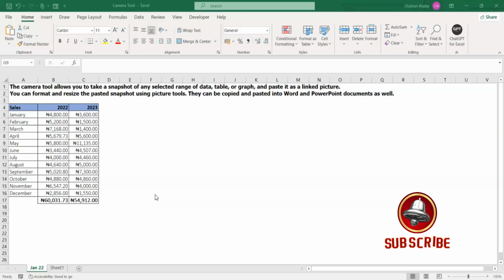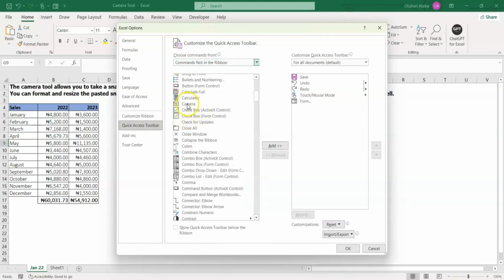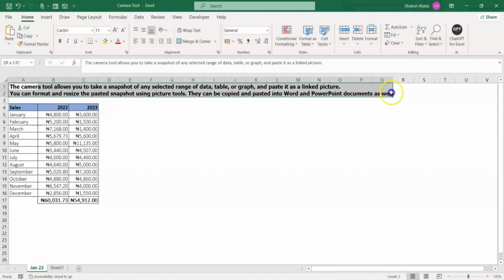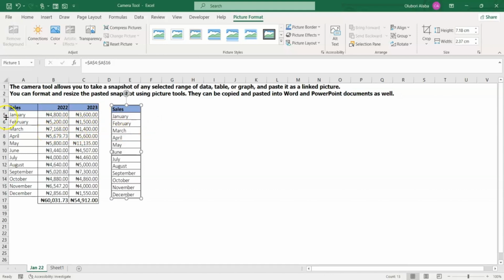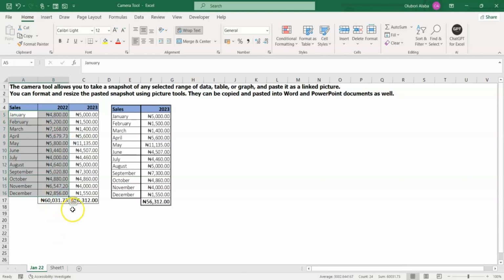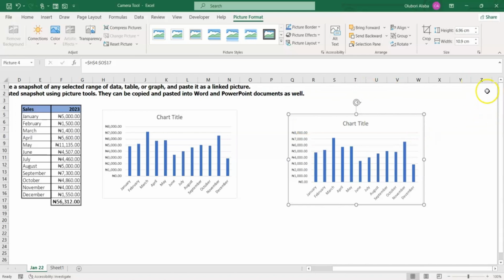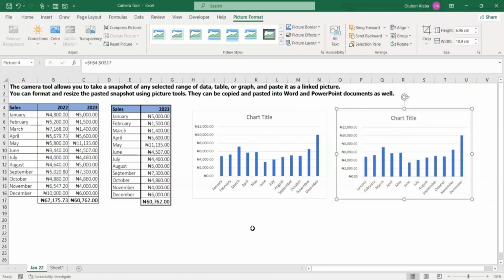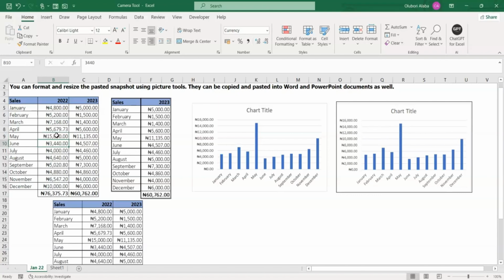How to Use the Camera Tool in Excel | Link Pictures with Paste Option | Excel Tips & Tricks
Welcome to my latest Excel tutorial! In this video, I'll show you how to use the powerful Camera tool in Excel and the Paste option to link pictures. This feature allows you to create dynamic images that update automatically when the source data changes, making your spreadsheets more interactive and visually appealing.

In this tutorial, you'll learn:
 ·        How to activate and use the Camera tool in Excel
·        Step-by-step guide to linking pictures with the Paste option
·        Practical applications for the Camera tool in creating dynamic dashboards and reports
·Tips and tricks to enhance your Excel projects with linked images

Whether you're a beginner or an advanced user, this tutorial will add a valuable skill to your Excel toolbox.

Chapters:
0:00 Introduction
0:50 Activating the Camera Tool in Excel
3:00 Using the Camera Tool to Create Linked Images
4:00 Practical Applications for Linked Pictures
6:00 Enhancing Your Dashboards with Dynamic Images
8:50 Conclusion and Next Steps